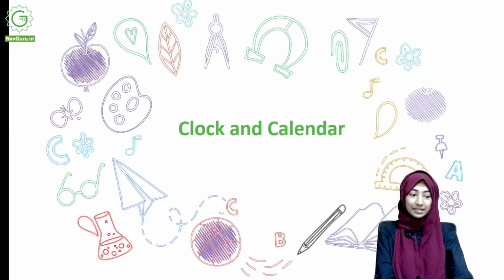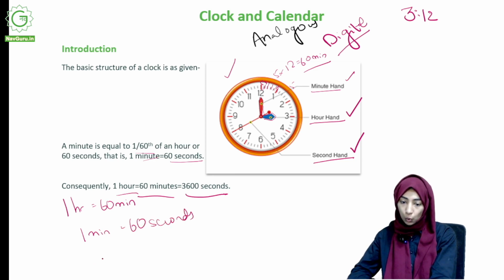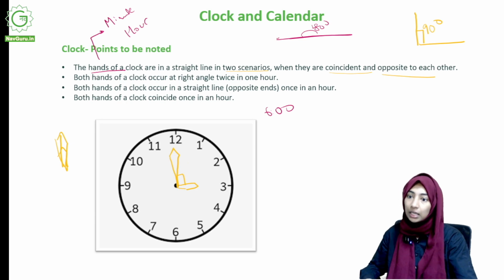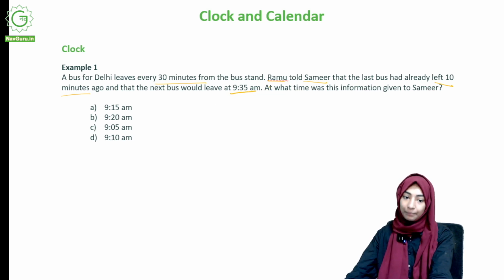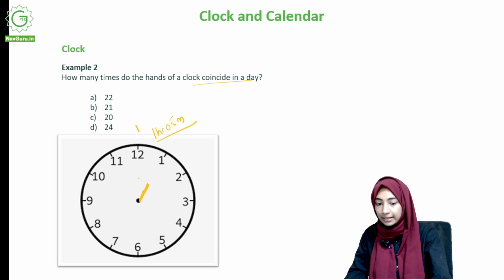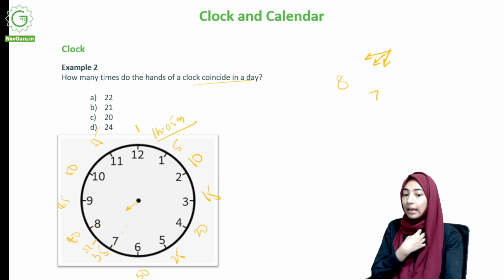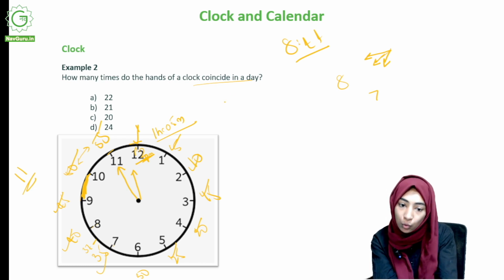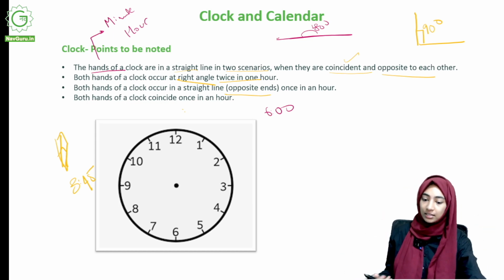Clock and Calendar Theory 1 | Class 9: Sainik School Exam (AISSEE) Preparation